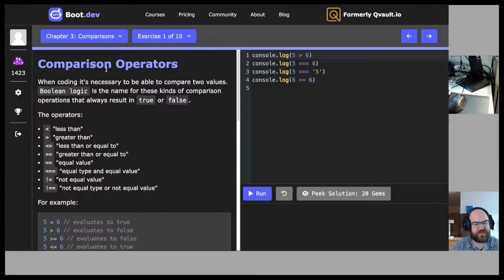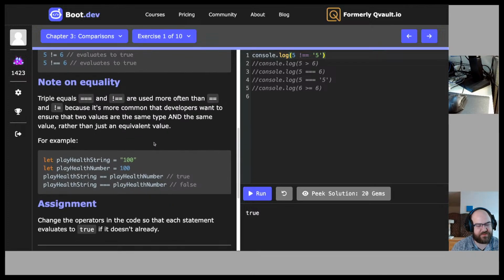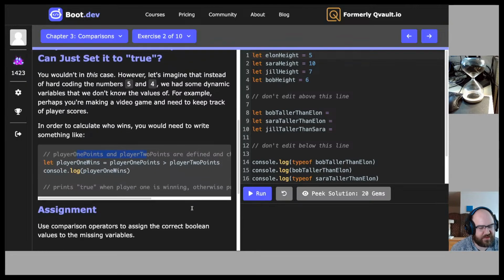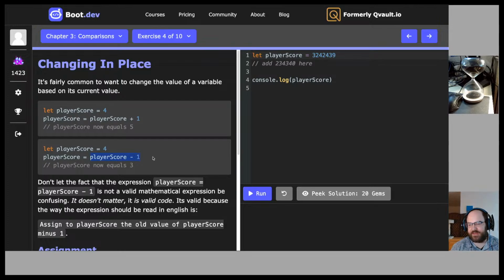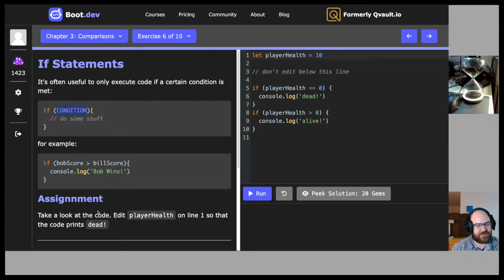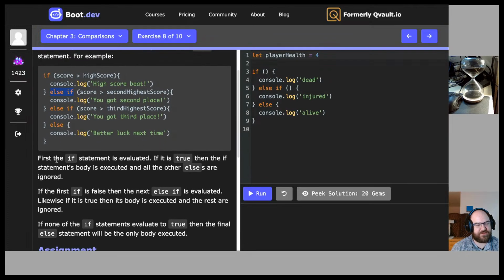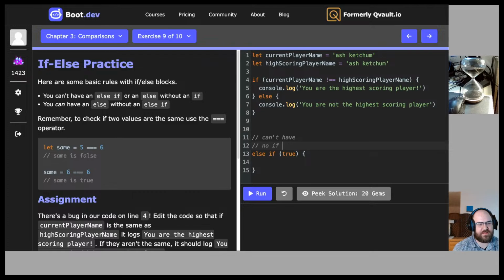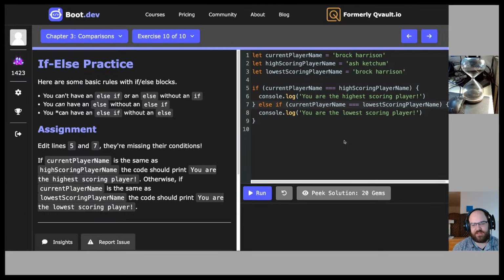Comparisons - Learn to Code in JavaScript - Chapter 3: Comparisons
Let's have a Boot.dev learn-along, using the course Learn to Code in JavaScript.